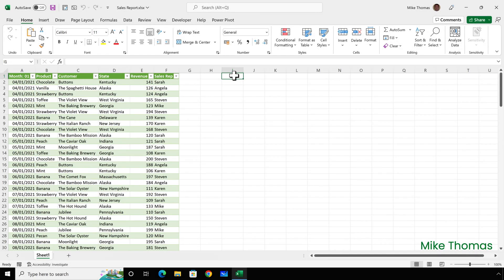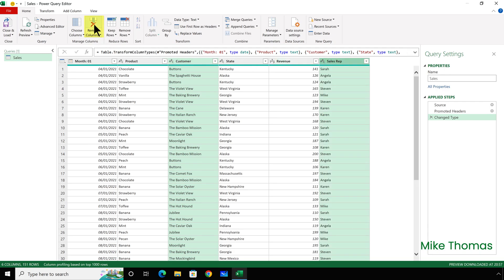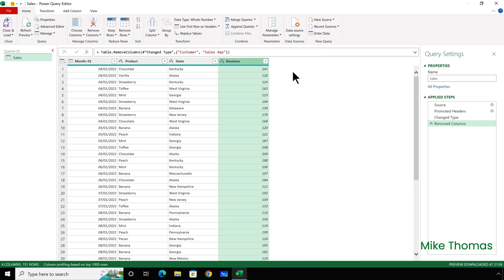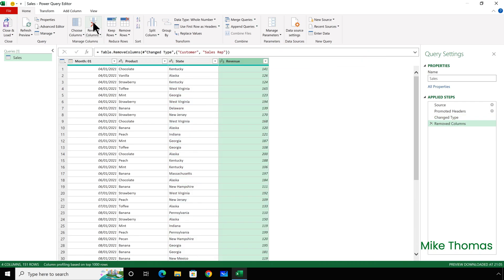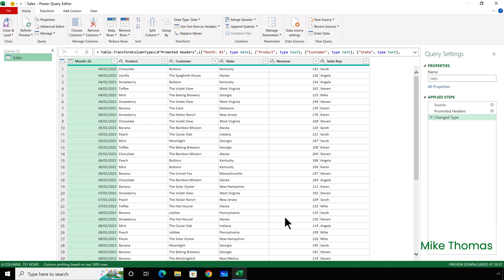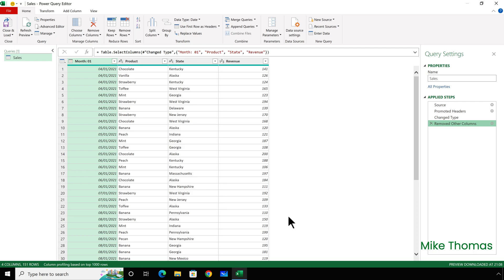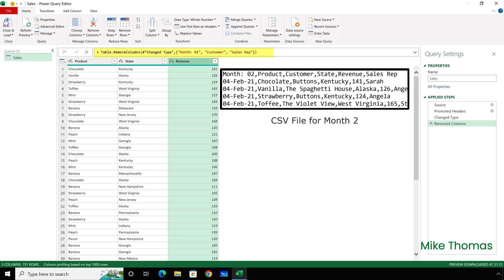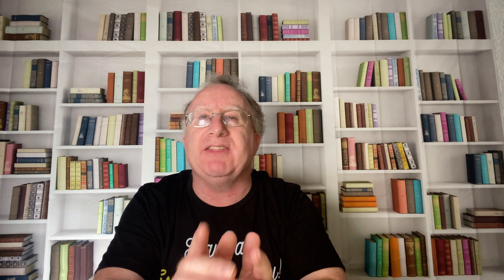Excel and Power BI: Stop Using Remove Columns in Power Query Editor and Do This Instead!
Want a more efficient Data Model or Worksheet? One way to get one is to reduce the number of columns of data and if you're familiar with The Query Editor in Excel or Power BI, you've probably seen or used the Remove Columns button. But when it comes to deleting columns, there's a better way - the Choose Columns button.

So what's the difference? Is it just two ways to do the same thing or is one way better than the other? Watch this video to get the answers you need!

This video assumes that you are familiar with the basics of The Query Editor in Excel and/or Power BI

For full details see the timestamps below:

⏱ Timestamps
00:00:00 Introduction
00:00:40 The Problem to be Solved
00:00:56 The Remove Columns Button
00:02:34 Editing the Generated M Code
00:03:49 The Choose Columns Button